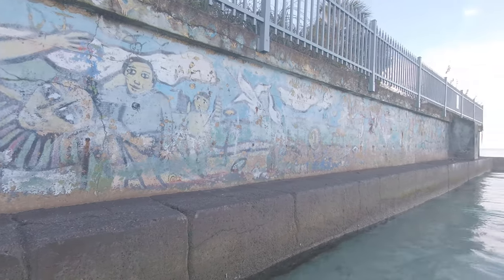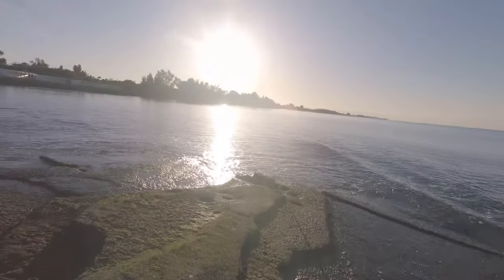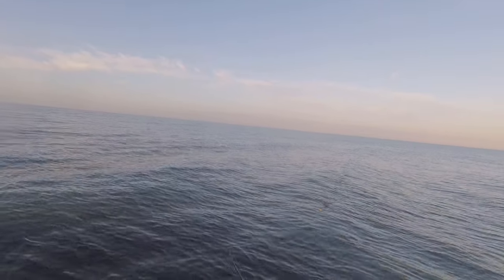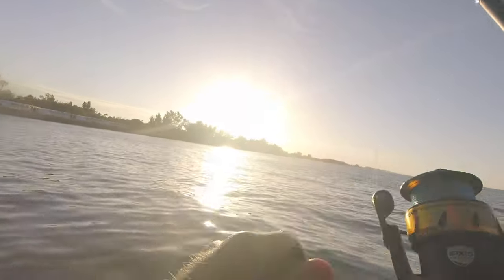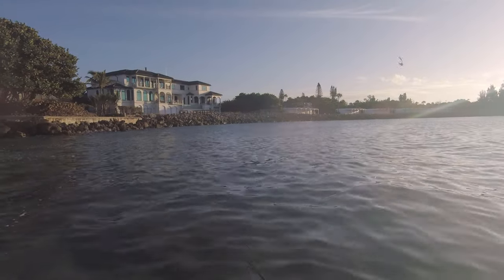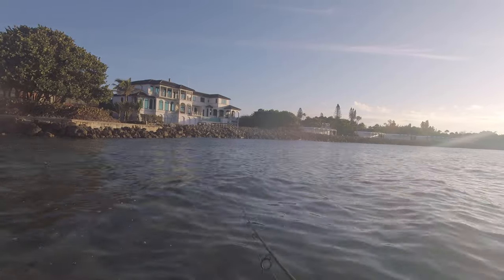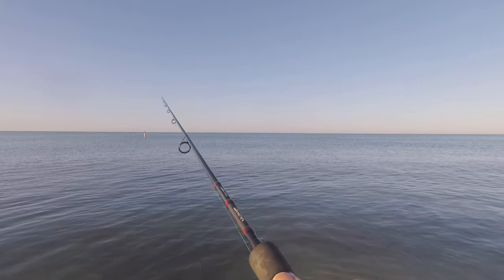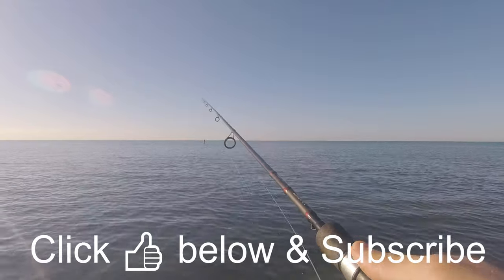Point of Rocks Siesta Key fishing in the winter. Early morning top water action.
Heddon Super Spook Jr
Penn Spinfisher Reel
Daiwa Laguna Rod
20lb Power Pro Braid

In this video I am fishing the Point of Rocks on Siesta Key, FL.  It is early morning just after sunrise in late December.  The fishing can still be excellent in the winter on Siesta Key and the point of rocks is a great place to fish.  I start out the day using top-water lures and then switch to something mid water level which was a Zoom curly tail grub on a jig head.  I am catching several Bluefish and Jack Crevalle just around the rocks and coral at the Point of Rocks on Siesta Key.